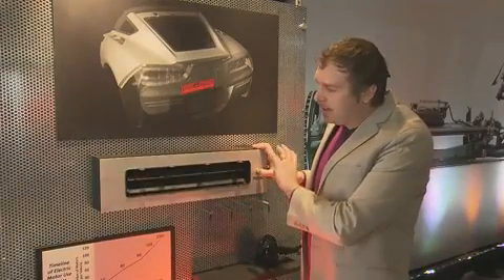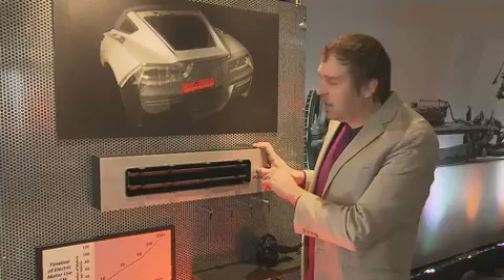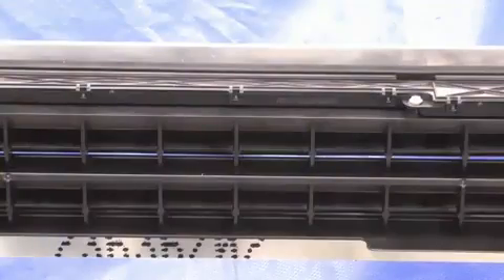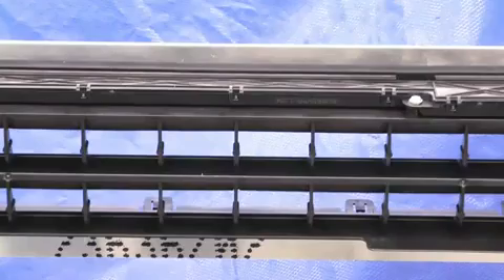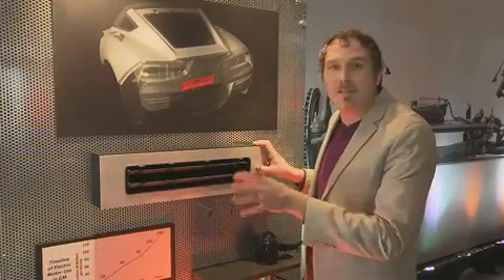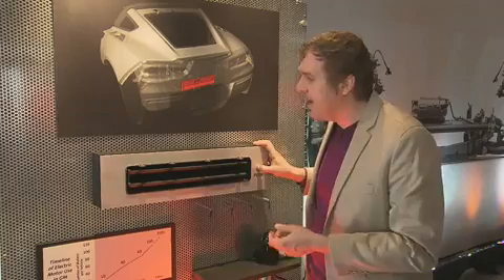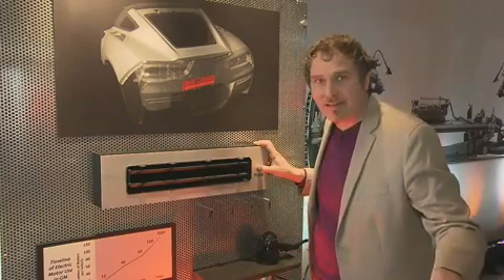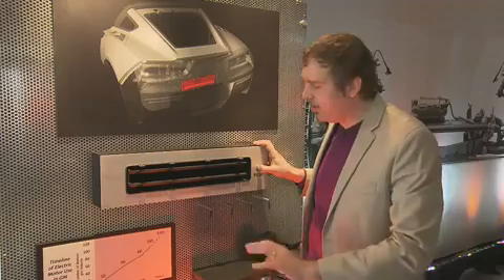Shape memory alloys on the 2014 Corvette Stingray